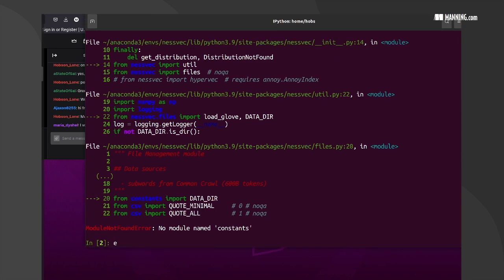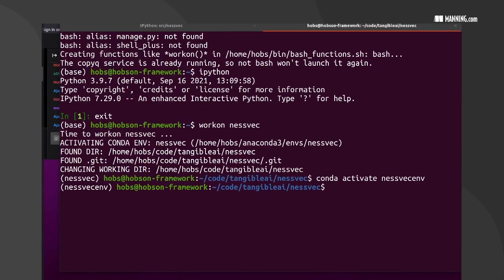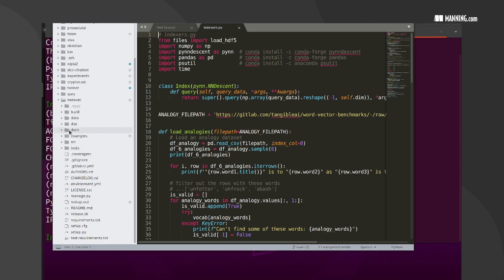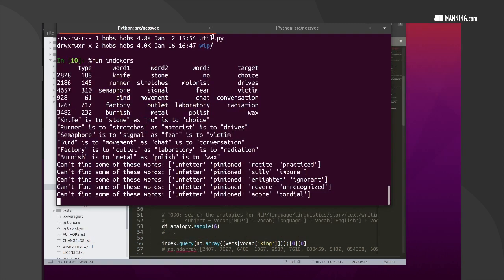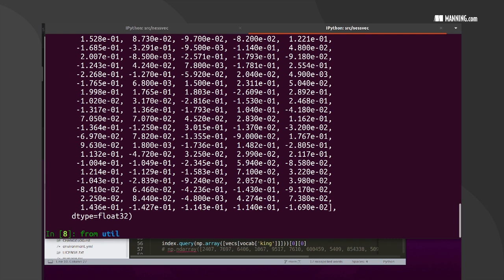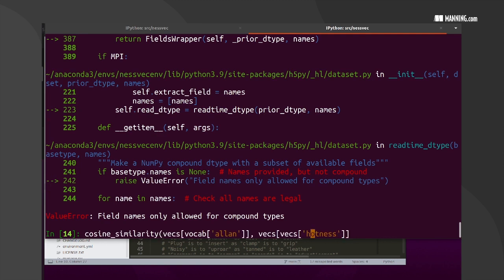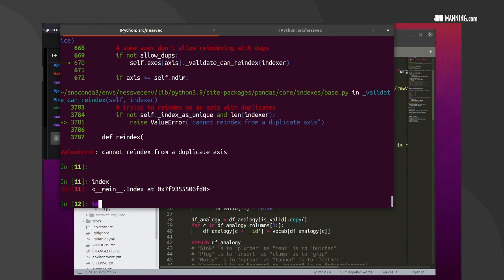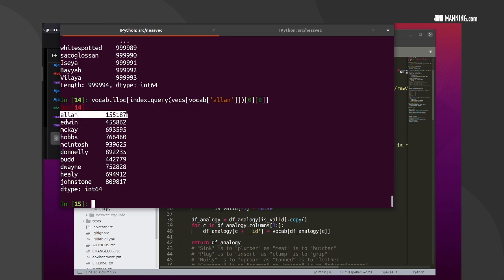NLP in Action with PyTorch and Nessvectors: The 'hotness' and 'coolness' of the name Allan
Check out Hobson Lane and Maria Dyshel's 📖 Natural Language Processing in Action, Second Edition 📖 To save 40% on book use the DISCOUNT CODE ⭐ watchlane40 ⭐ Hobson Lane and Maria Dyshell kicked off the Natural Language Processing in Action, Second Edition video series with some mob programming on the nessvec package. Names like Allan and AJ and AJ Axon were compared to words like hot and cool to see how much hotness and coolness those names have.

    ### Skills
      - conda
      - nessvec.Index
      - Sublime Text

About the book:
Natural Language Processing in Action, Second Edition is your guide to building software that can read and interpret human language. This new edition is updated to include the latest Python packages and comes with full coverage of cutting-edge models like BERT, GPT-J and HuggingFace transformers.

In it, you’ll learn to create fun and useful NLP applications such as semantic search engines that are even better than Google, chatbots that can help you write a book, and a multilingual translation program. Soon, you’ll be ready to start tackling real-world problems with NLP.

About the author:
Hobson Lane is a data scientist and machine learning engineer. He has over twenty years of experience building autonomous systems and NLP pipelines for both large corporations and startups. Currently, Hobson is an instructor at UCSD Extension and Springboard, and the CTO and co-founder of Tangible AI and ProAI.org.

Maria Dyshel is a social entrepreneur and artificial intelligence expert. She held a variety of AI research, engineering, and management roles in diverse industries, from designing and improving algorithms for autonomous vehicles to implementing a company-wide Conversational AI program in one of the world's largest pharma companies. Maria is currently the CEO and co-founder of Tangible AI.

Cole Howard and Hannes Max Hapke were authors of the first edition of Natural Language Processing in Action and their legacy lives on in the collective intelligence of the community around the book.